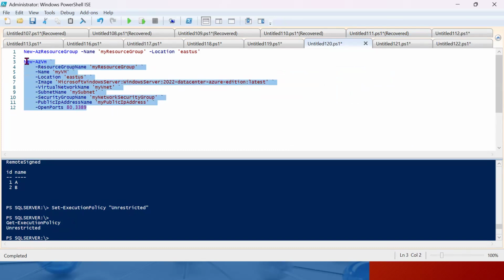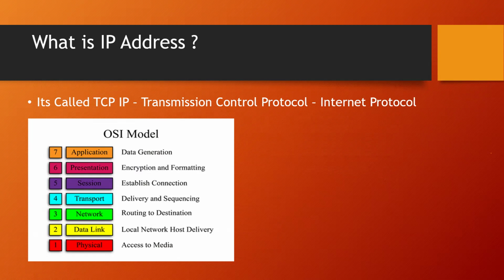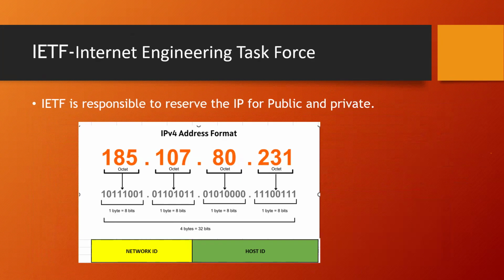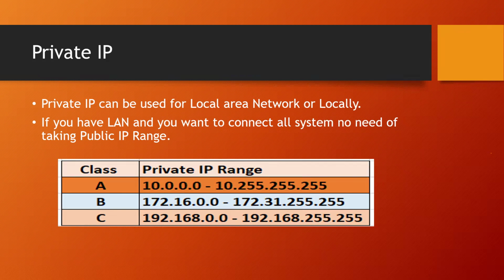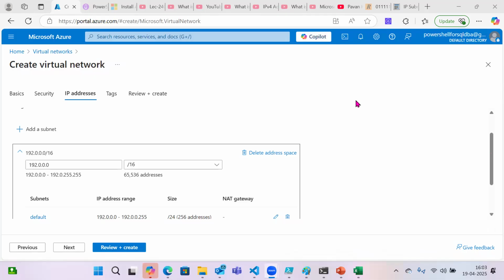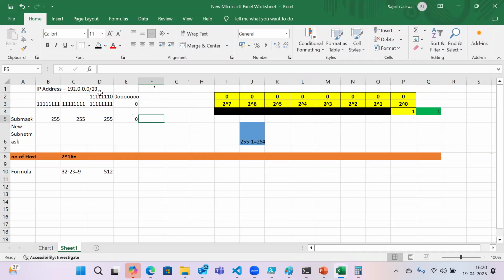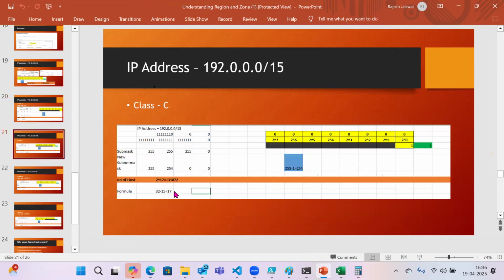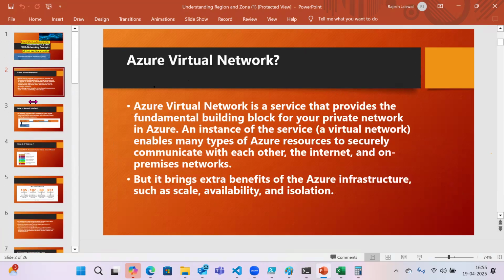Create VM with PowerShell - Virtual Network, IP Address, Address Space , Subnet, IP Range in Azure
Overview of Azure Networking (Real World Example)
Virtual Network
Subnets, CIDR, IP Address

T-SQL Programming and Scripting For SQL DBA and Developer -

virtualnetwork Network
ipaddress Address
address Space
ipaddress Range

Learn Azure
Azure simplified
Azure Fundamentals
AZ-900 course
AZ-900 certification courses
PowerShell for Azure Cloud SQL DBA with Networking Concept